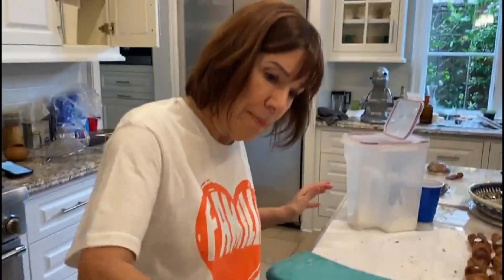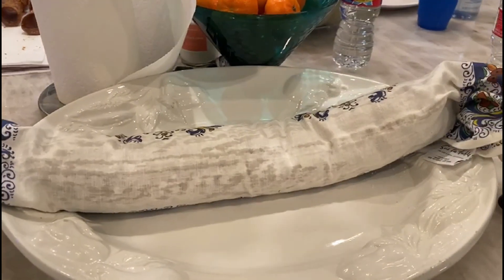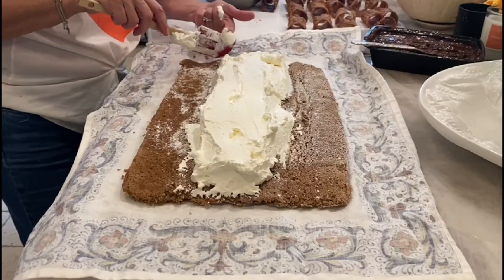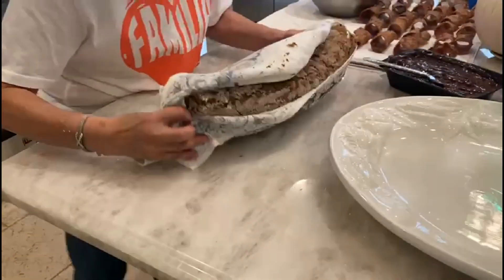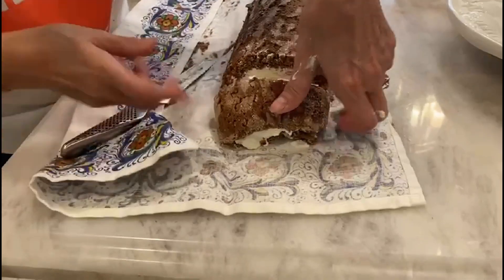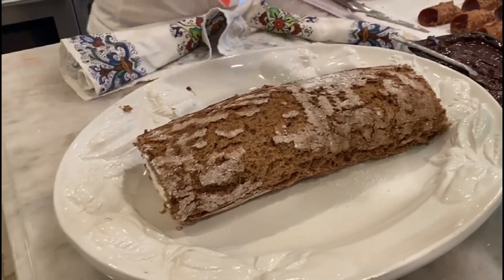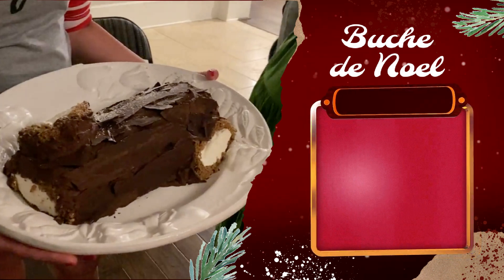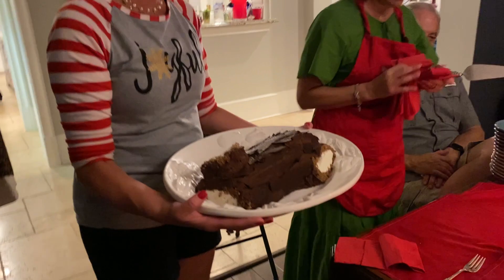VLOGMAS DAY 15 | Buche de Noel (Yule Log) Recipe with the Colla Family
Welcome to Day 15 of The Connie Colla Group Vlogmas 2021!

Have you ever made a yule log for the holidays at home? This year you can! Today the Connie Colla shares with us their family recipe for this festive desert!

For the entire month of December on our channel and social media we are sharing 30 days of what we love about Scottsdale-  profiling restaurants, recipes, fun adventures and places we love here in Scottsdale.

Are you curious to know what your home is worth? Find out the value of your home:
Connie Colla, Realtor/Owner
The Connie Colla Group
Launch Real Estate

Connie Colla is a top Scottsdale Realtor whose local knowledge spans 20 years. As the owner of the Connie Colla Group, she is proud to partner with LAUNCH Real Estate in Scottsdale Arizona, an extremely successful Arizona real estate firm that hand-selects agents on an invitation-only basis that is determined by very high standards for integrity and sales performance. Excelling in communication, marketing, and negotiating skills, Connie has helped professional sports and television stars, CEOs, entrepreneurs and everyday families in finding the property in Scottsdale AZ that truly fits their lifestyle. If you’re looking for a home for sale in Scottsdale, Arizona call Connie, a top Scottsdale real estate agent with market knowledge, integrity, and experience.

Jeff Hernandez brings nearly 30 years’ legal experience servicing clients here in the Valley to the Connie Colla Group at LAUNCH Real Estate. "The skills I honed in the courtroom, serving clients' needs, conducting due diligence, and negotiating deals give me invaluable insight as a REALTOR® and provide a distinct advantage when negotiating real estate transactions for my clients," says Hernandez. "I work hard, I am ethical, and I pride myself on helping my clients get the best deals for the best price with the least amount of hassle. It’s that simple."

We look forward to earning your business and to providing you unsurpassed service and attention when buying or selling your next home.